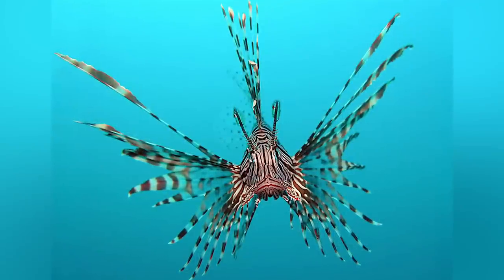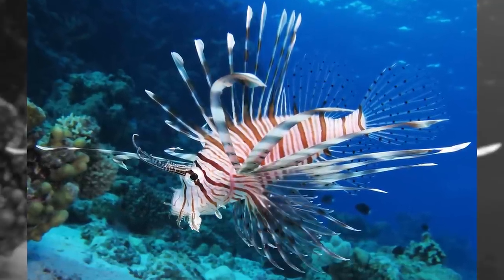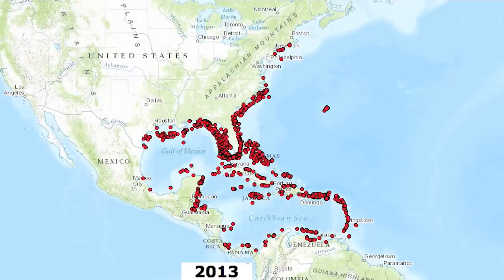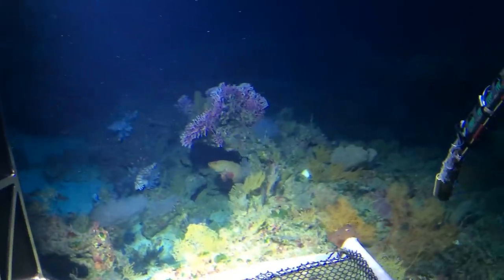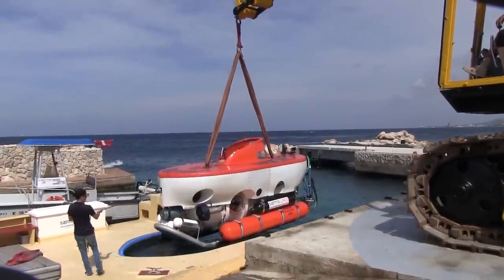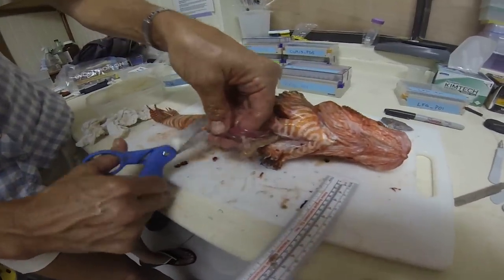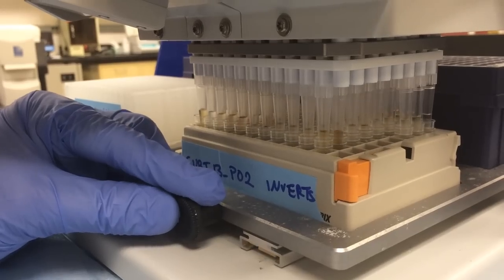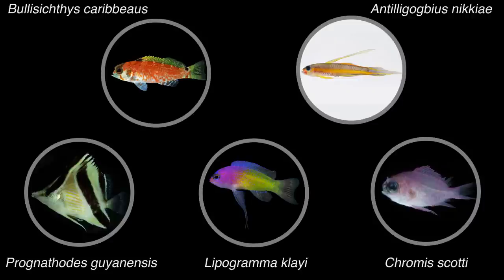LionFish 1 11 15